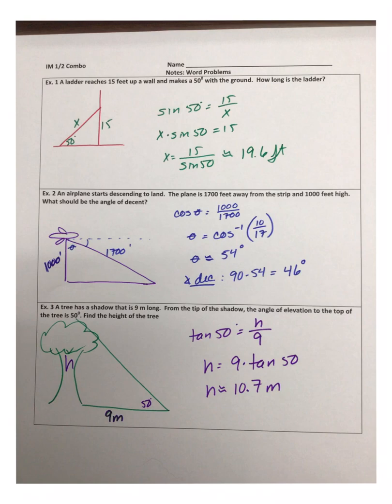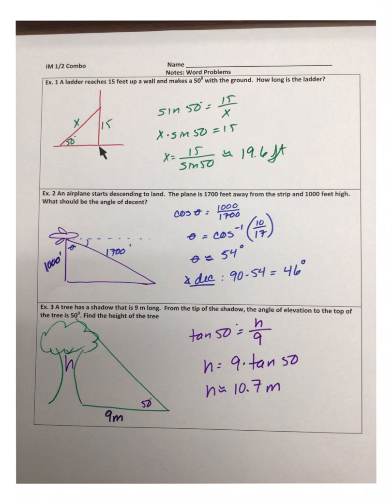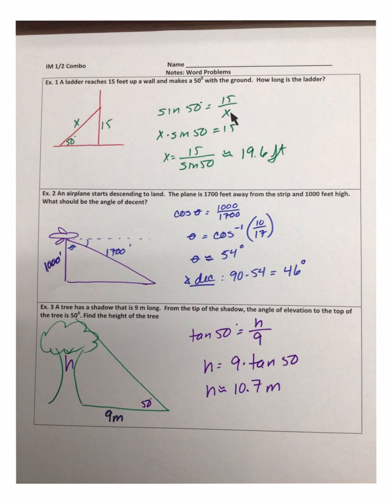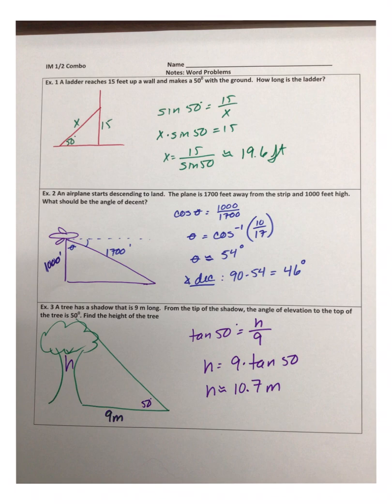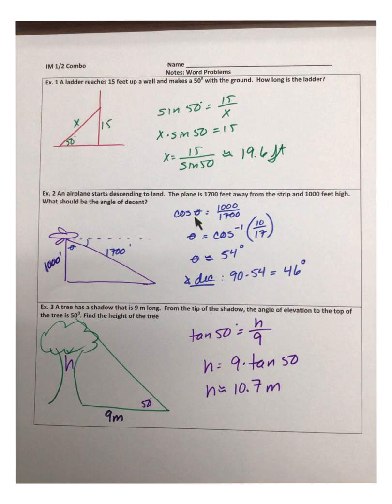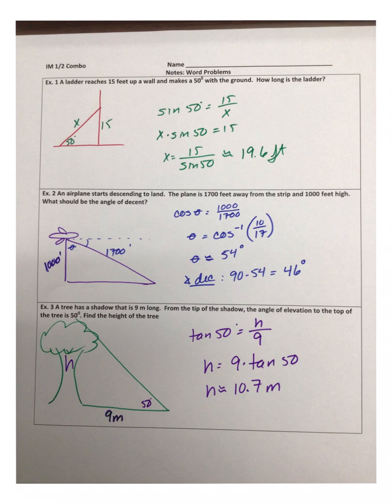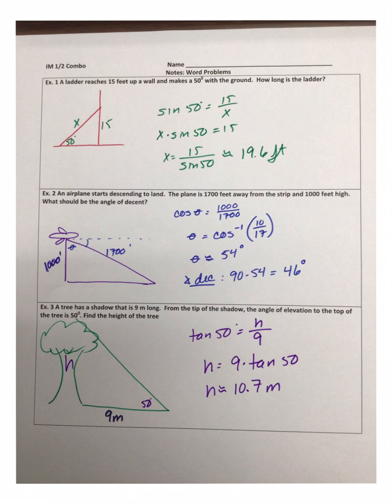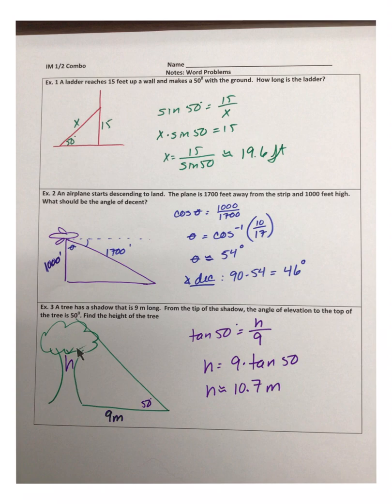Word problem notes